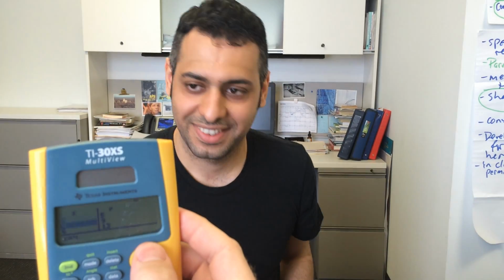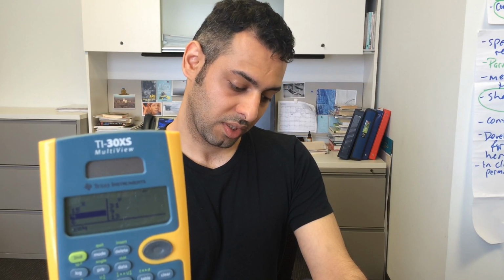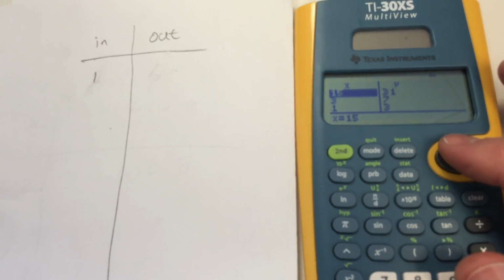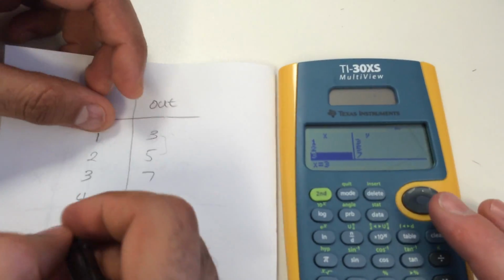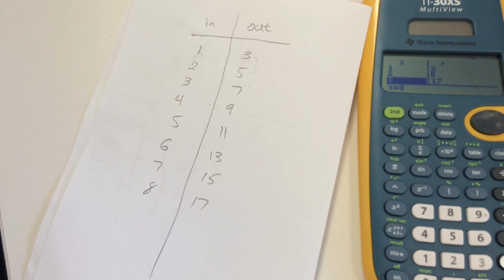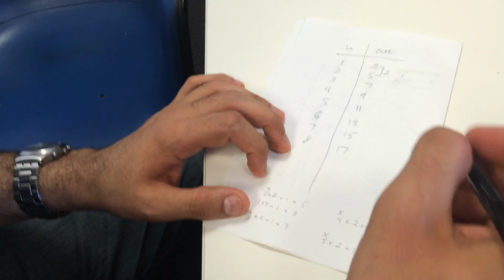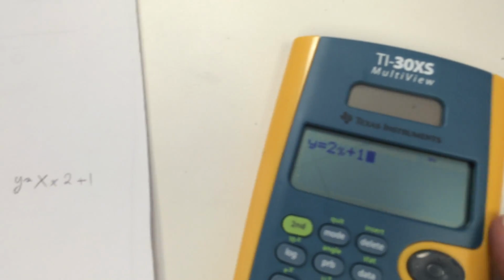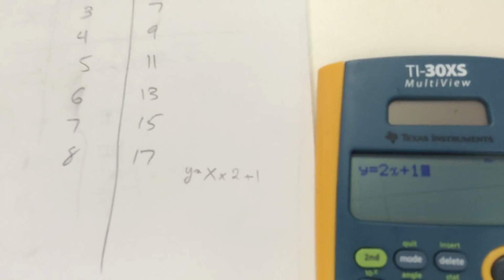Sam and Eric - Function Game #2 with TI 30XS